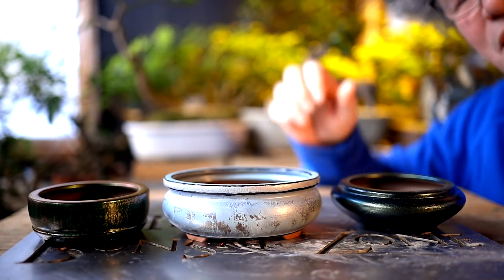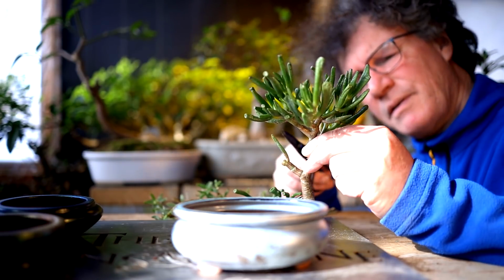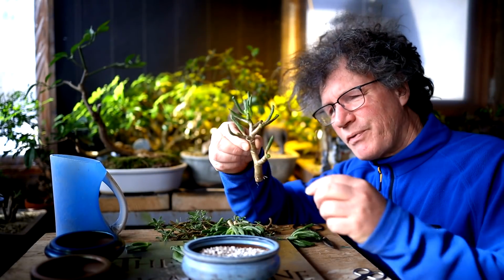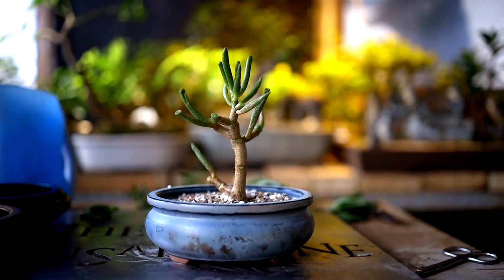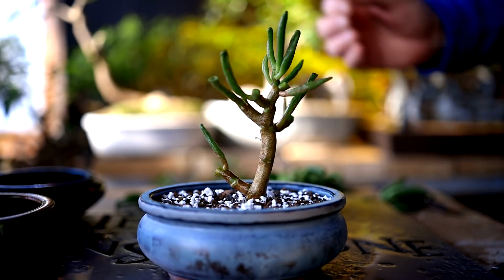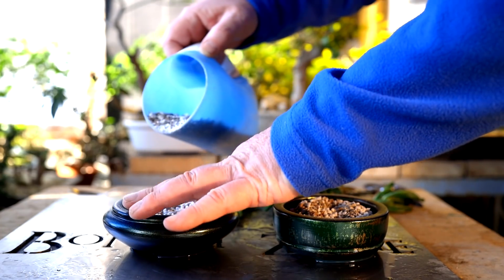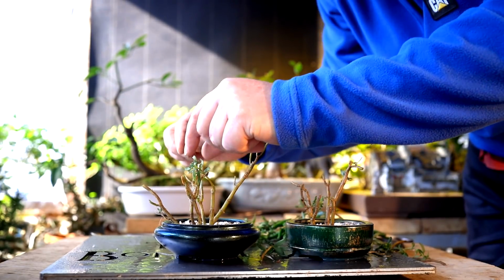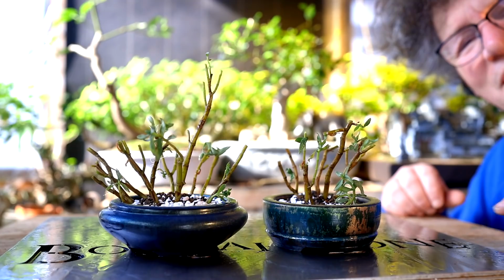Jades and 3D Printed Bonsai Pots, The Bonsai Zone, Feb 2021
Here is Stephan's video showing how he makes his 3D bonsai pots! I also plant my Jade cuttings in the three bonsai pots he sent me!